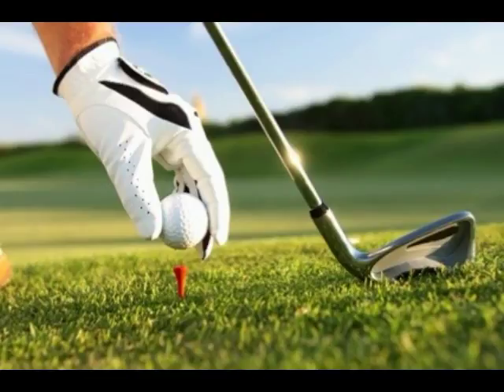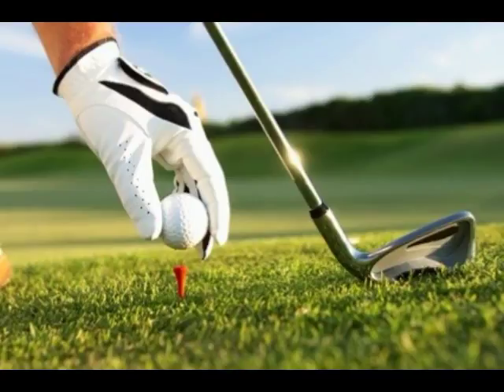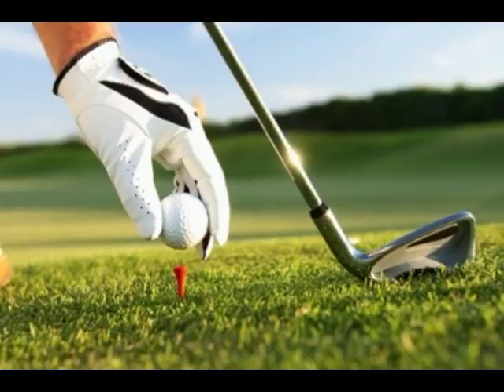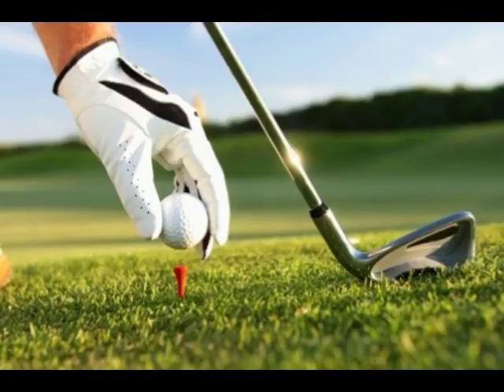Golf tips – recovery shots